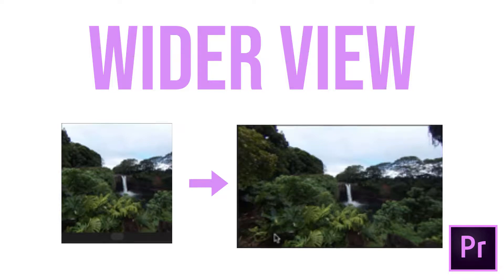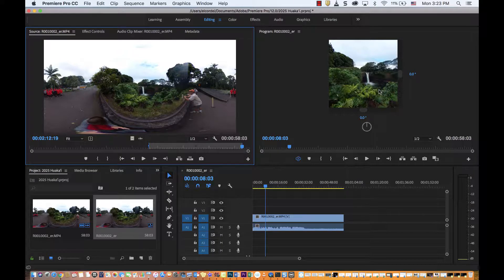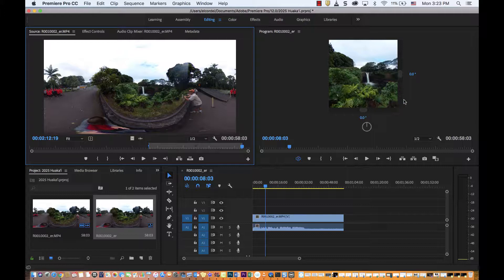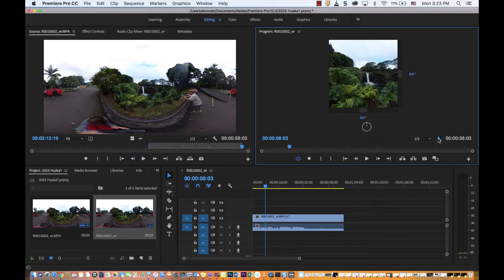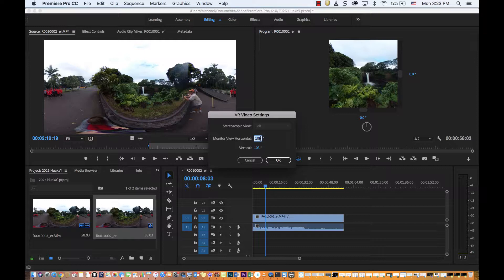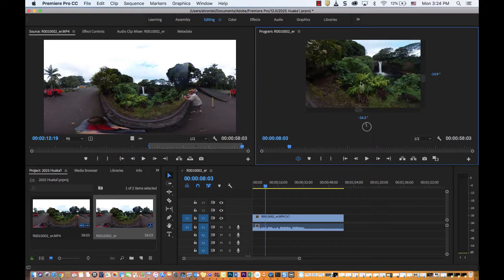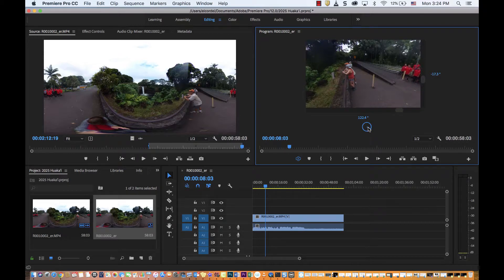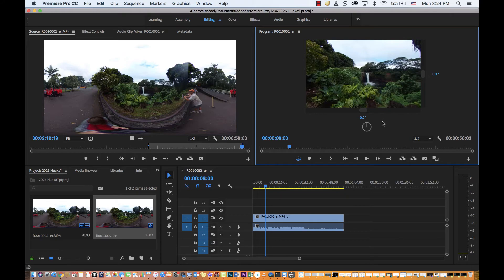Create a Wider View When Editing 360 Video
Created to help students troubleshoot when editing 360 Video